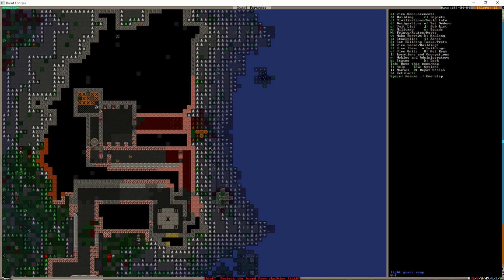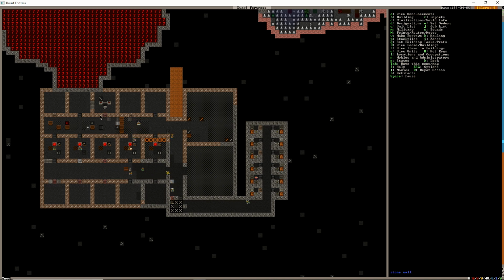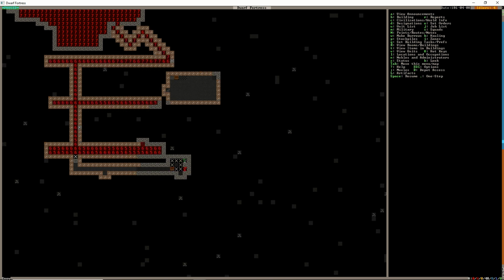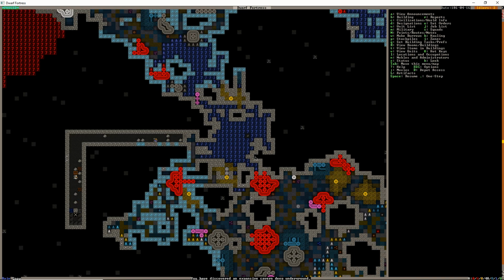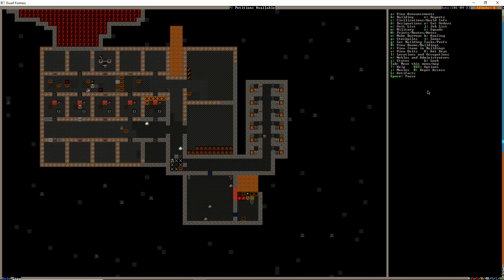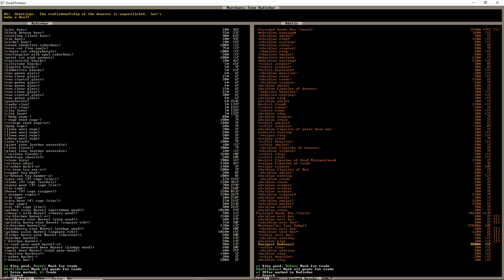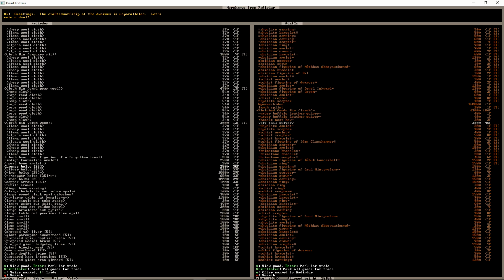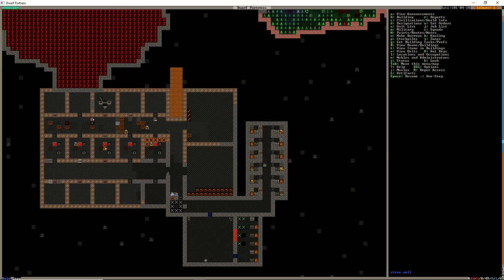Let's Play: Dwarf Fortress (44.12) Sunnystakes - Ep. 9 - Water & Caverns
Dwarf Fortress from Bay 12 Games is a huge cult game and arguably one of the hardest games to learn how to play.  However, it's also one of the most replayable games ever made.  It's been in perpetual beta testing forever with new updates constantly being done by the Tarn brothers but the best thing about the game... it is totally FREE!

In this Let's Play we've updated to the latest Lazy Newb Pack, version 44.12r02 and we're looking to see any new updates and also dip our toes back into the game after about a year away from it.  Hope you join me for the journey.

If you'd like a dwarf in the game to be named after you, please input that in the comments, only in  EPISODE 0.  Let me know a  position in the fortress and I'll choose one at random for you.